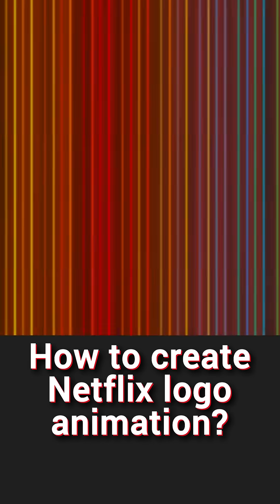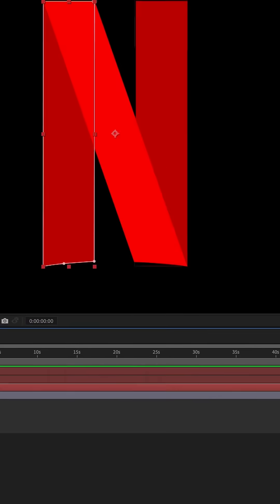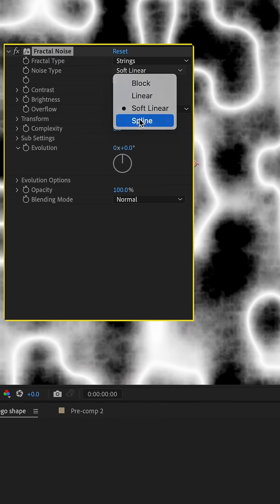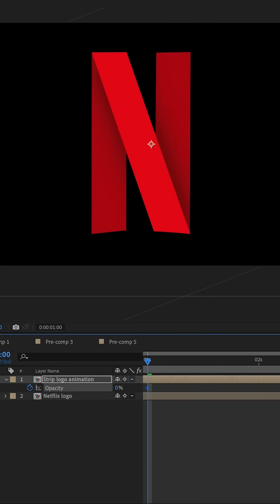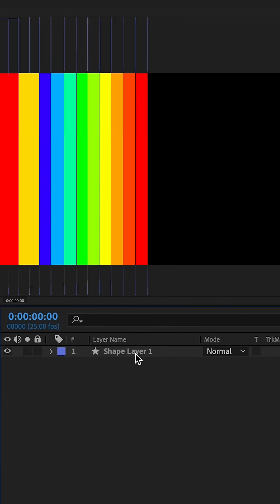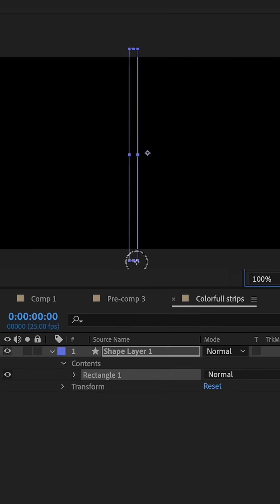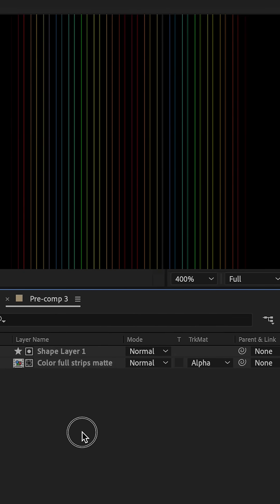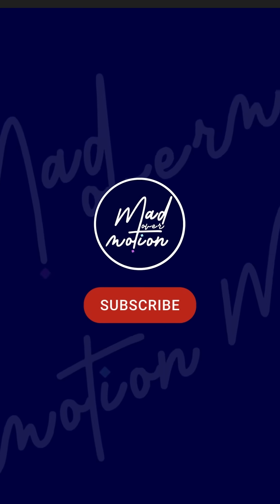Netflix logo animation in 1min | After effects Tutorial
A simple and a quick breakdown on how to create netflix logo animation in after effects.